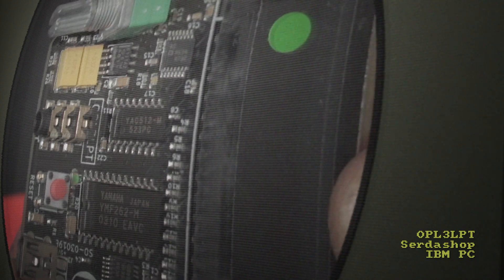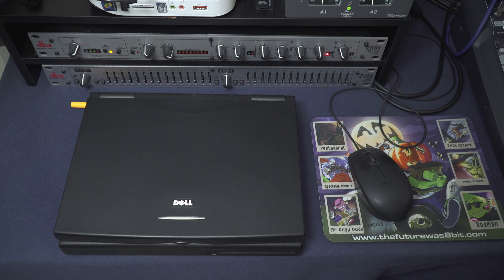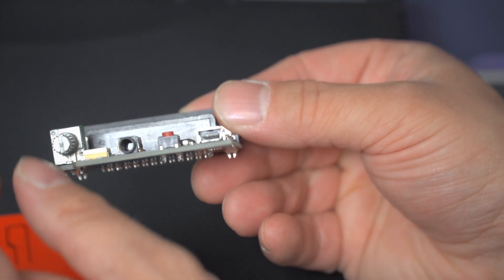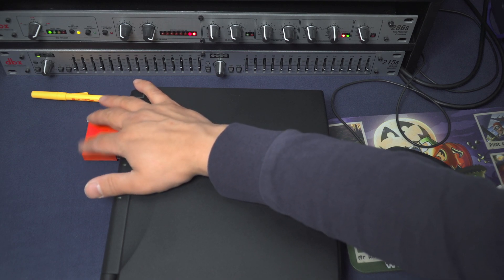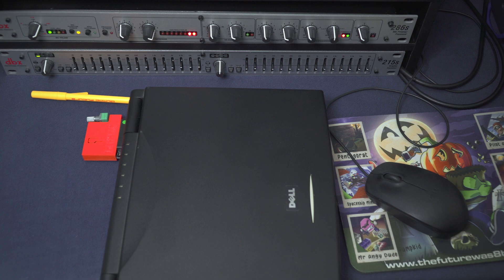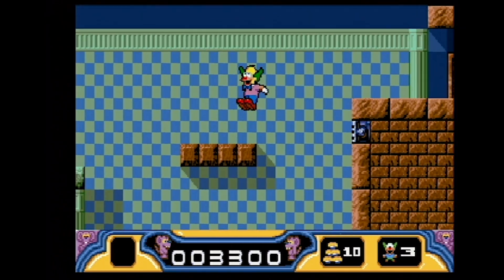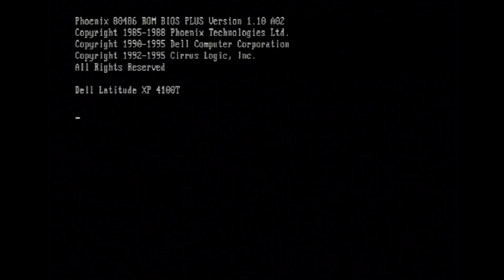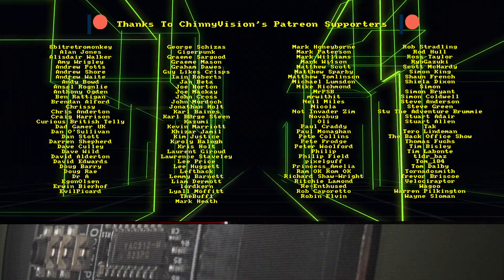ChinnyVision - Ep 408 - OPL3LPT Soundcard - A NEW Parallel Port Adlib PC Soundcard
If you are using a 1990's laptop for your retro PC MSDOS requirements then chances are you have no built in sound. The OPL3LPT solves that by providing Adlib support via a parallel port. This also means it can be used on a desktop PC that doesn't have a sound card and can also be easily swapped between machines unlike an internal card. So I ordered one up to put through it's paces on the ChinnyVision Dell 486 so that our PC reviews might finally have more audio than the PC beeper.

This is the Ebay store I purchased my card from. I have no link with the seller and provide this for information only

If you'd like a ChinnyVision pen or Travel Mug (stocks now low) please